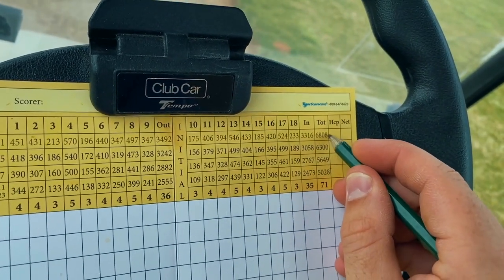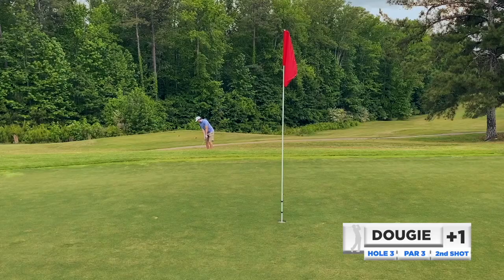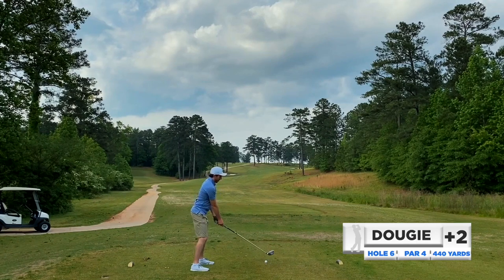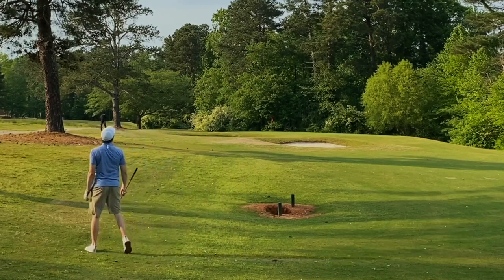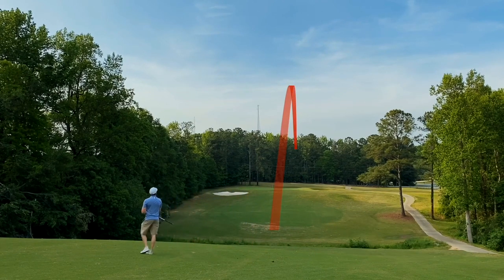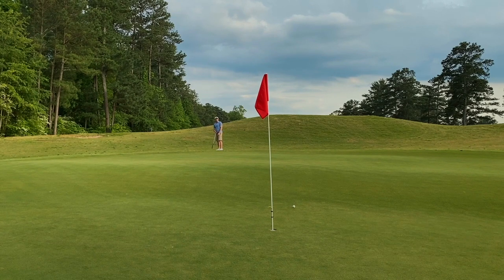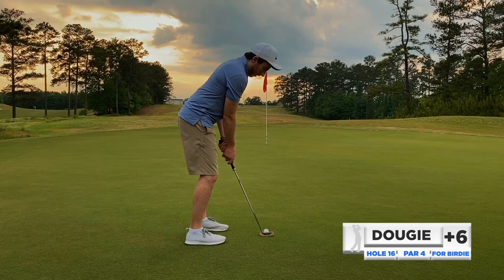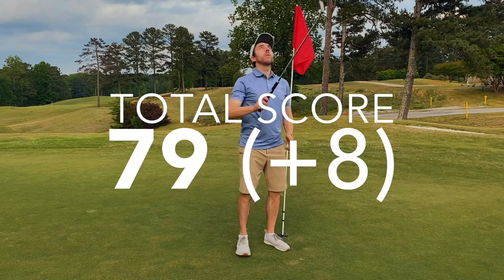Pure Golf | West Pines Golf Club | 18 Hole Course Vlog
West Pines Golf Club is located just east of Atlanta in Douglasville, Georgia. I had heard many good things about this course and finally decided to go check it out. This was my first time playing the course and it has to rank among the best value golf of all of the public courses in the Atlanta area. I want to go back and play it again soon because I have a feeling that the greens were a bit slower than normal but the layout, design and land make for some very memorable holes. Will I be able to navigate this track on my first time playing it and put up a decent score?